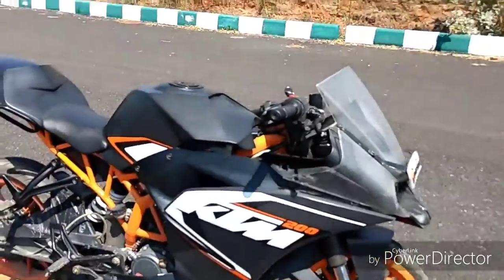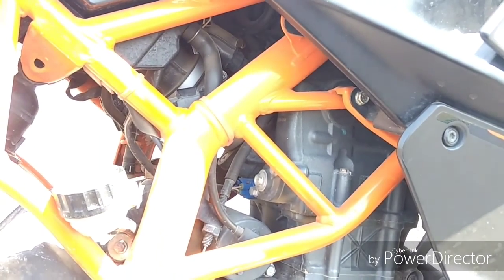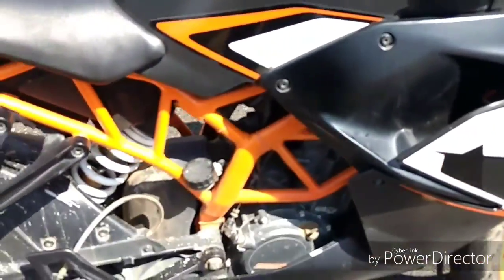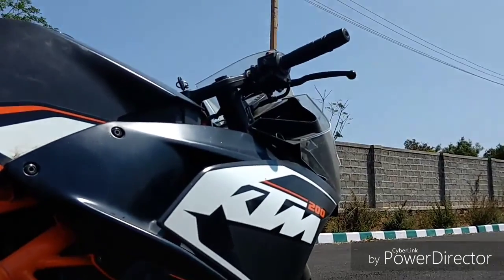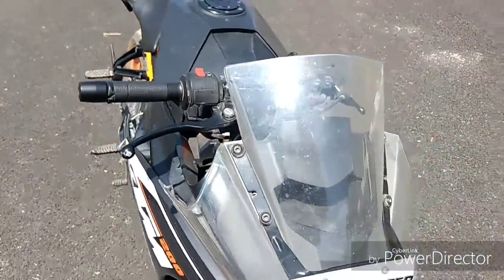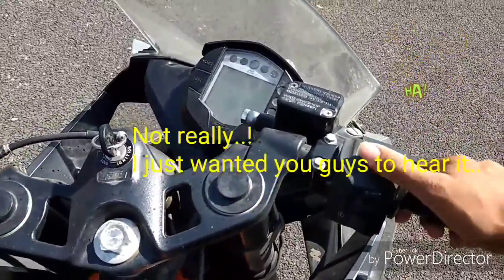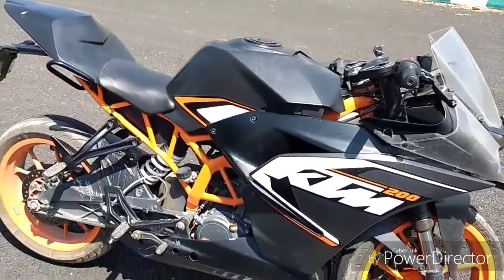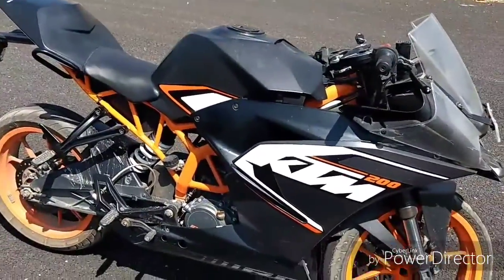Ride By Wire Throttle Explained KTM RC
This video has a brief explanation on the new RIDE BY WIRE THROTTLE System..